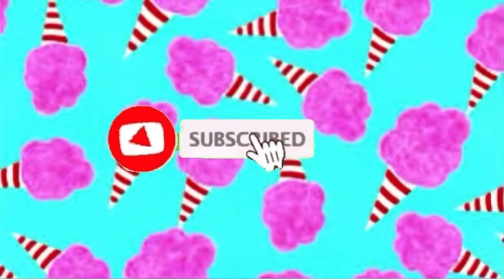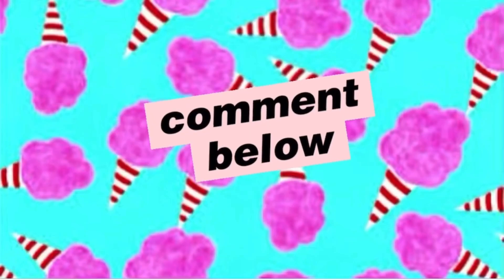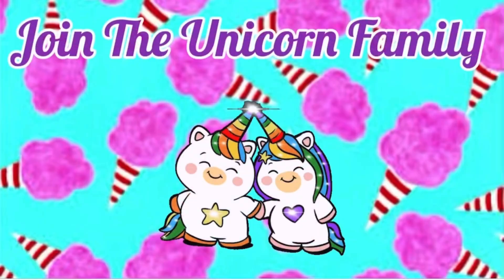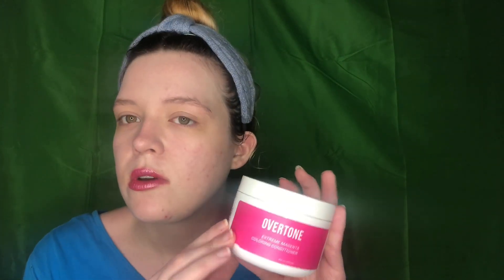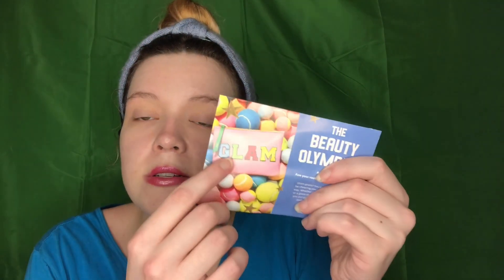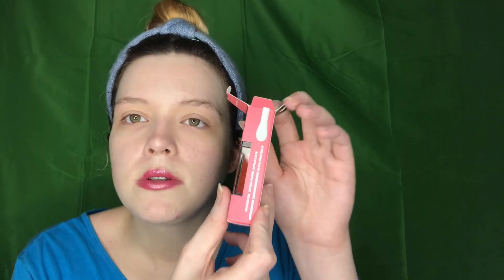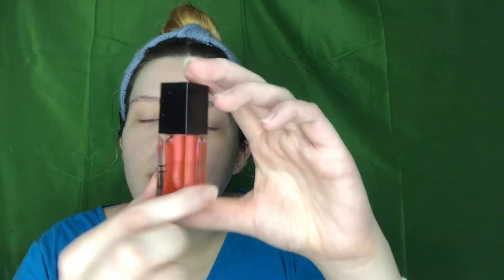Ready For The Beauty Olympics With My Ipsy Glam Bag| August 2024 Unboxing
Welcome unicorns to another video. In today's video I am going to be opening my Ipsy glam bag for the month of August and a gift from Overtone.

E.L.F. COSMETICS Glow Reviver Lip Oil in Pink Quartz (full size $8)~

Chapters:
00:00 Intro
00:23 What I Got From Overtone?
02:37 What's The Glam Bag Theme?
05:08 What Does The Glam Bag Look Like?
06:15 My Choice Item
08:20 What I Got From Benefit
09:45 Body Or Face Scrub?
11:05 Wow Nice Serum
13:28 How To Get A Shoutout?
16:50 Gel Cream Anyone
18:08 Recap
20:36 Update For My Channel